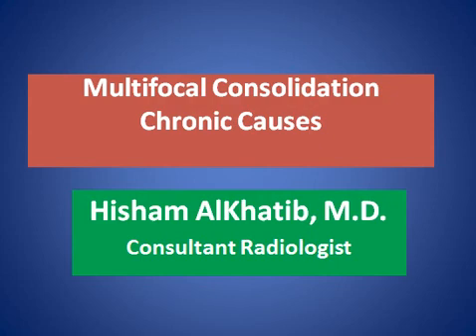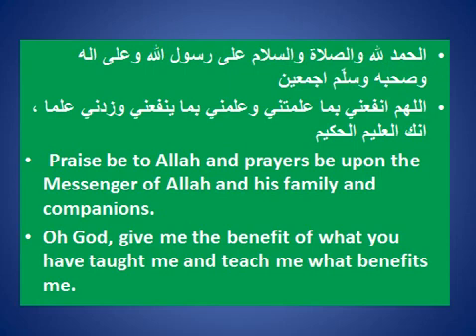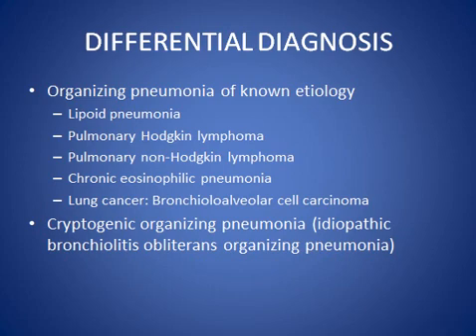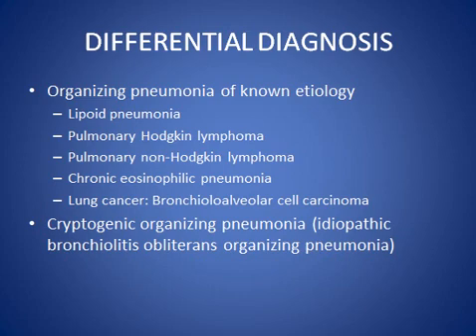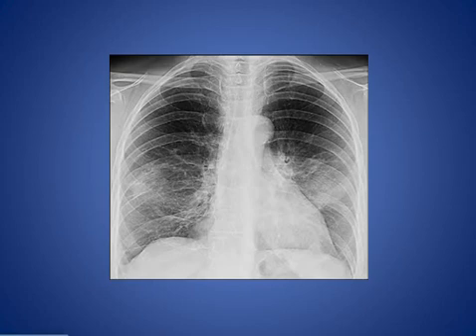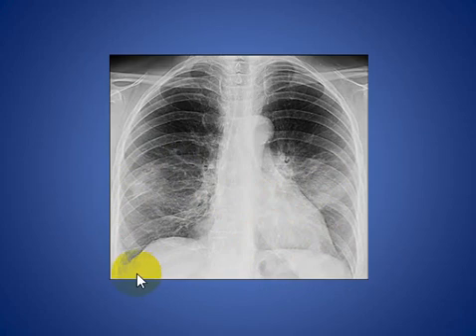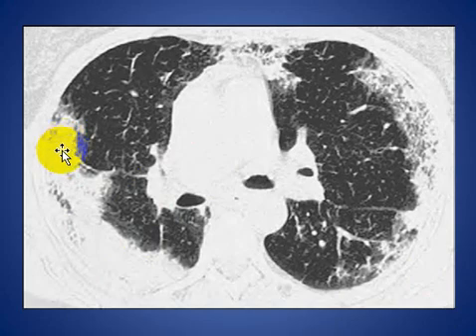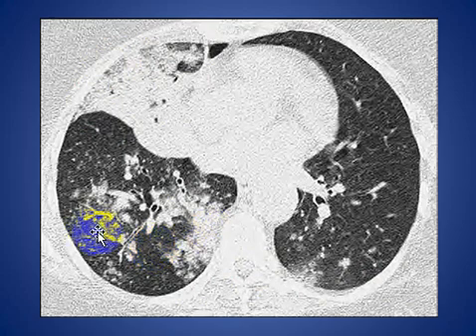Multifocal Consolidation chronic causes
SHORT TALK ABOUT Multifocal Consolidation chronic causes WITH EXAMPLES

CONSULTANT RADIOLOGIST